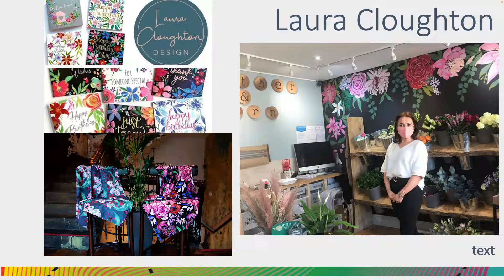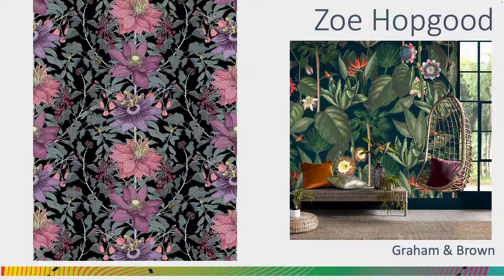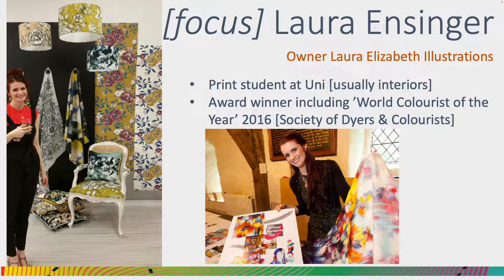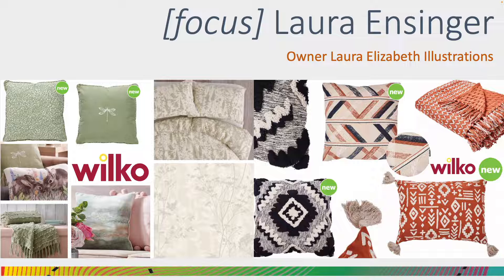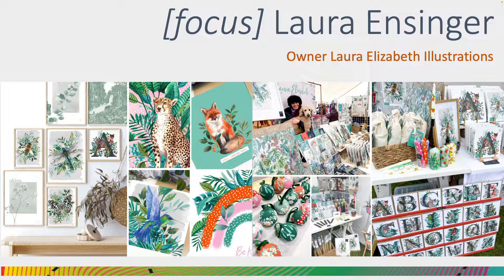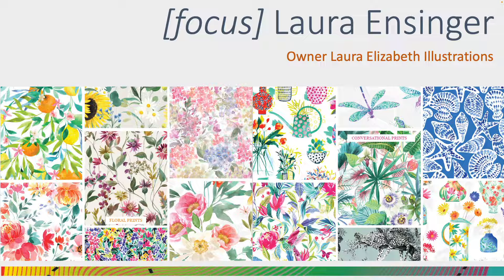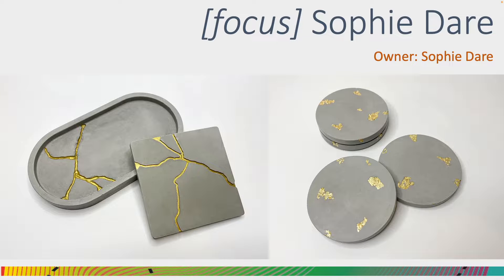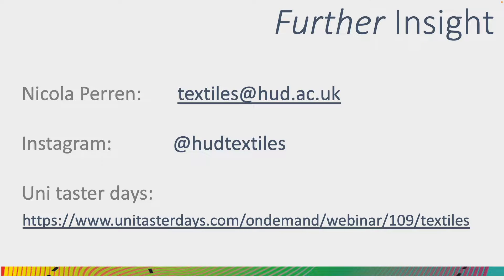Textile Evening School Careers Bitesize for Surface Design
Bitesize video relating to careers from surface oriented students from the Textiles degree at The University of Huddersfield